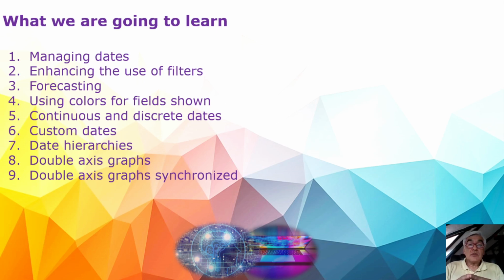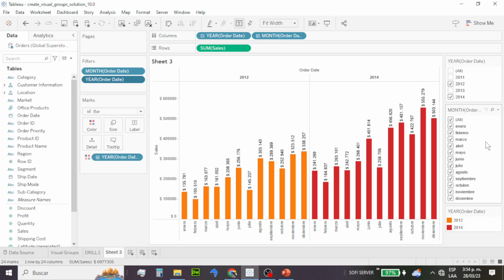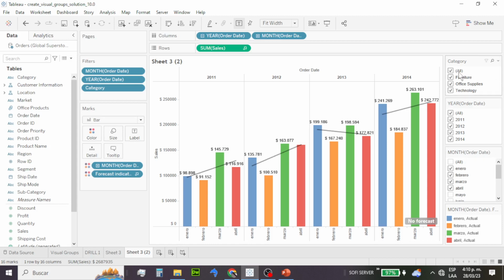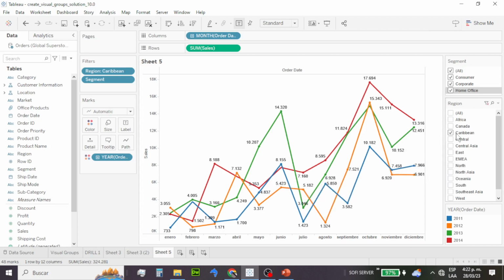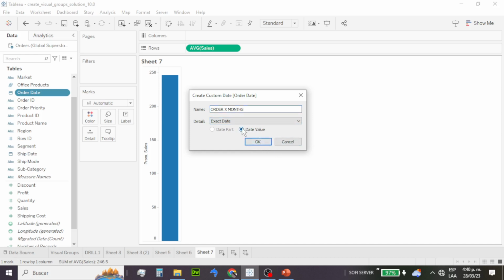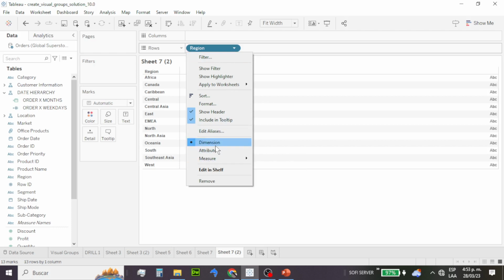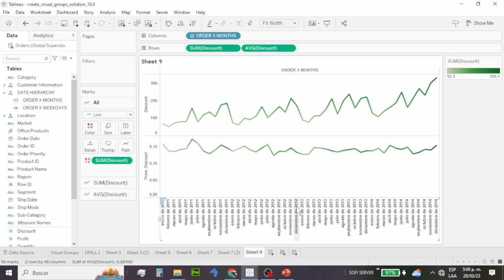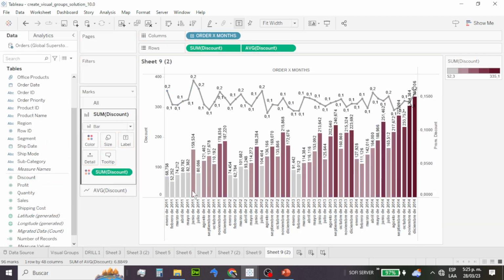CLASS 9 TEACHERS PRESENTATION TABLEAU WORKSHOP 3